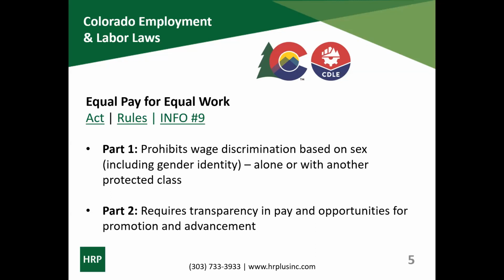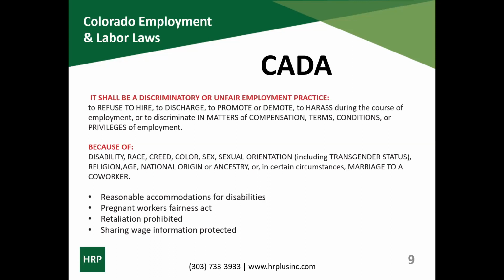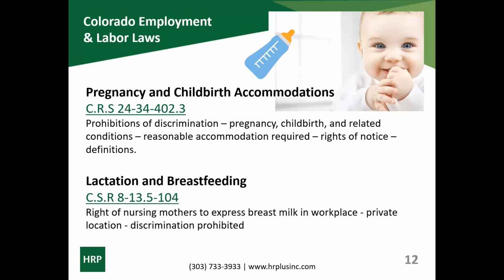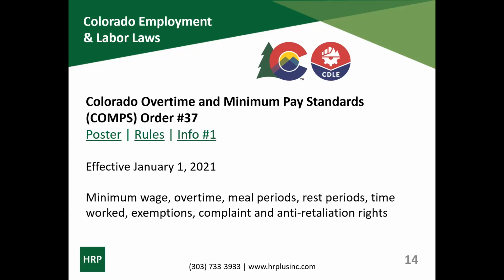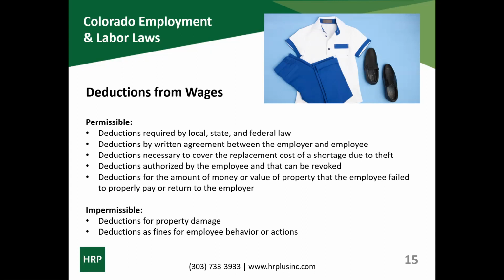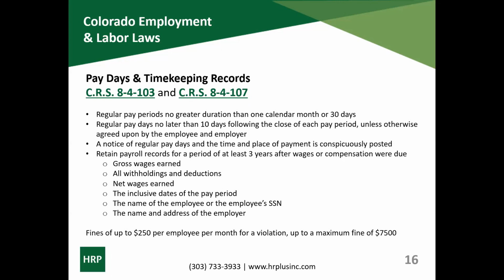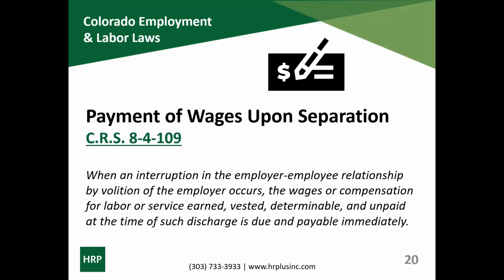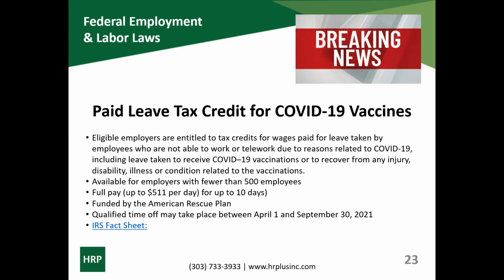HRP Webinar - CO Employment Laws You Must Know!